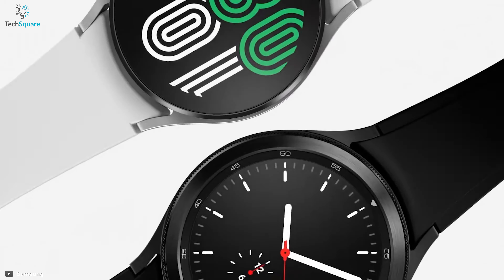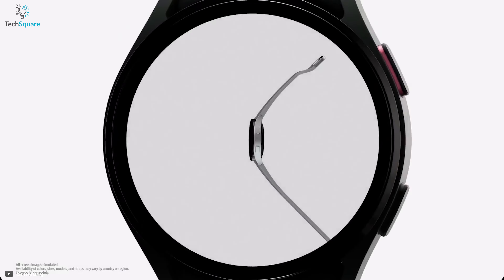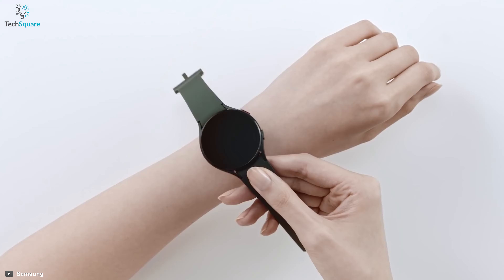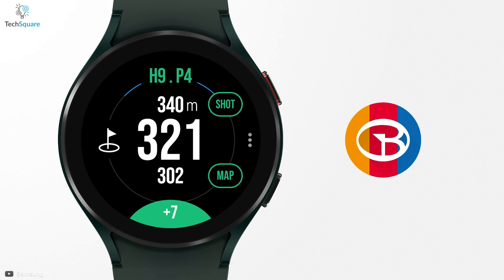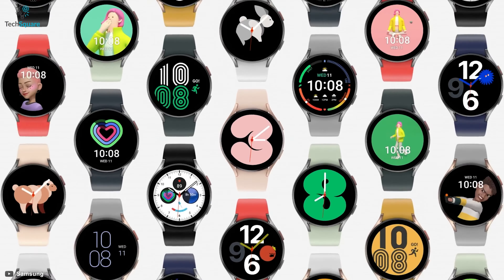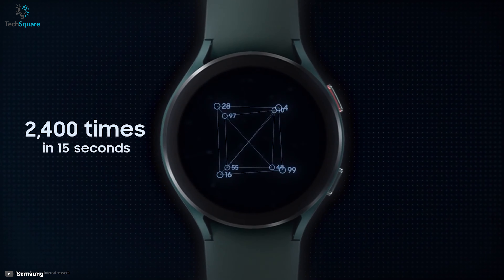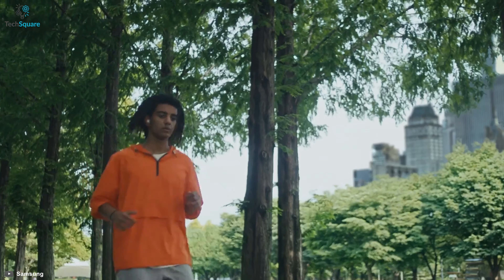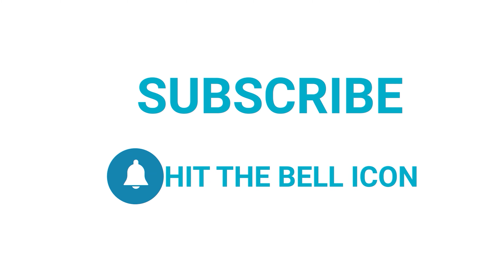Samsung Galaxy Watch 4 First Impression - The Best Smartwatch in Market ?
Samsung just launched their most premium wearable, galaxy watch 4, and certainly, this has been a huge upgrade in every aspect. The new watch offers a stylish design, better health sensors with pinpoint accuracy, a whole new operating system for the best user experience. From dusk till dawn, watch 4 can be your best companion for keeping full track of your fitness even after that.

Galaxy Watch 4 Classic
Follow us for updates:
Intro and Animation Credit:
***Video Source:
Samsung